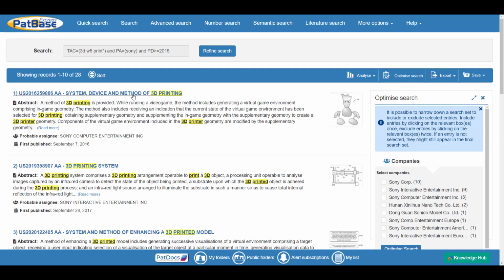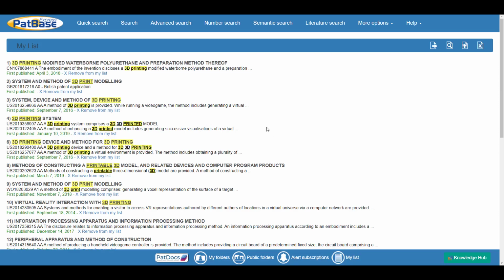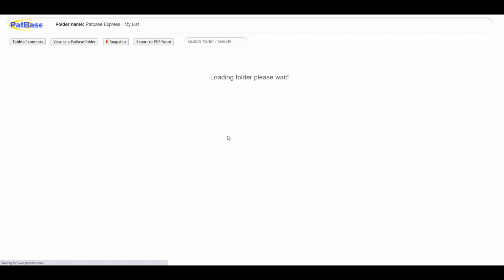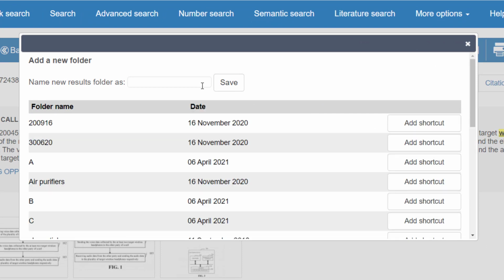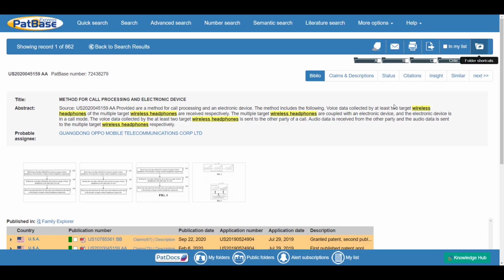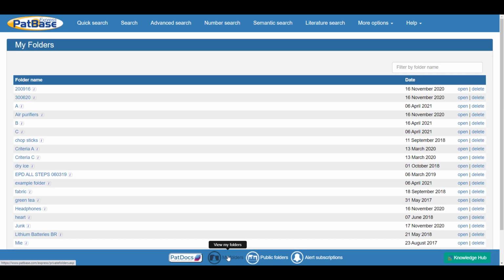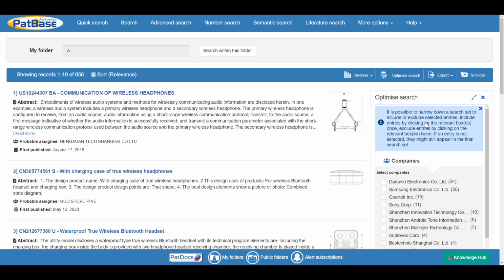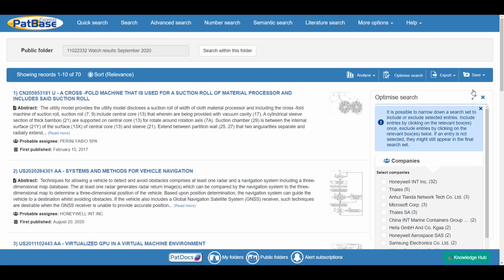PatBase Express Folders and Lists Tutorial